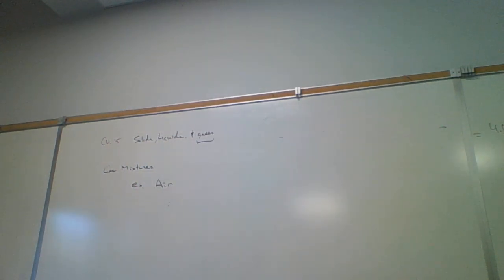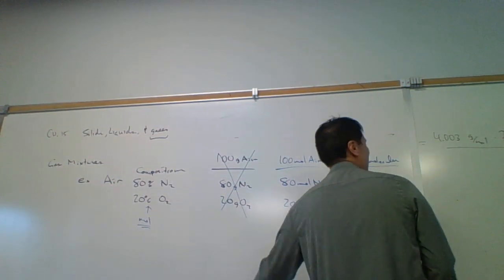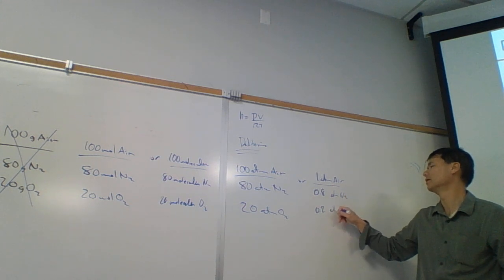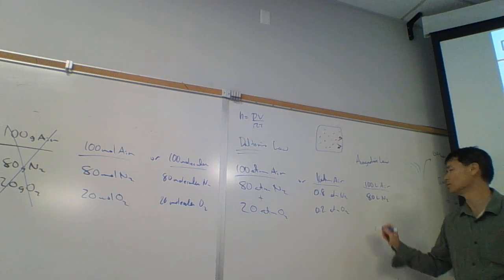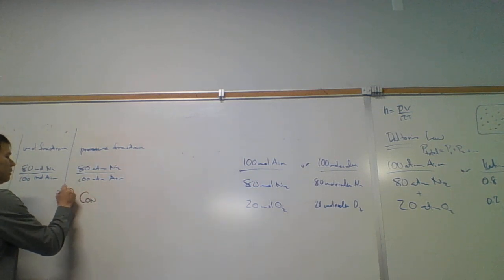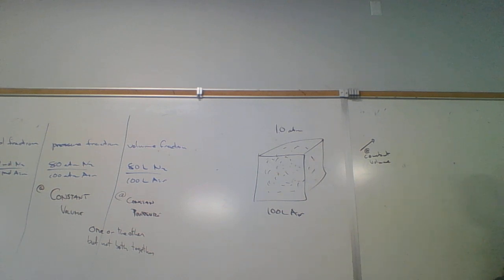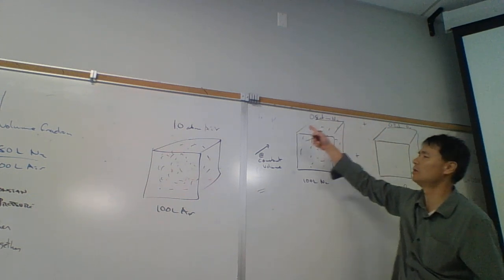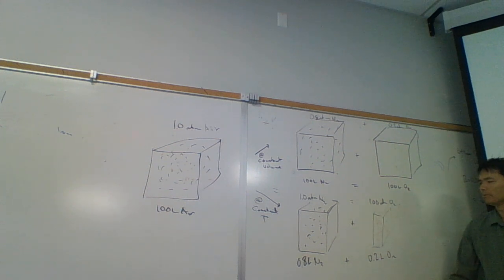Chem 4 1174 111819 C